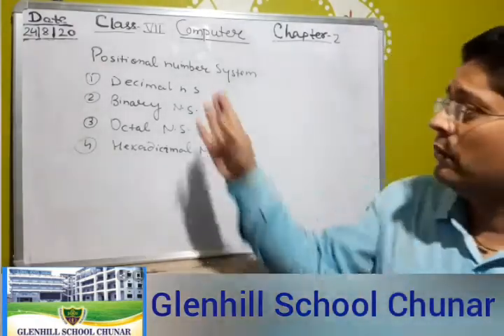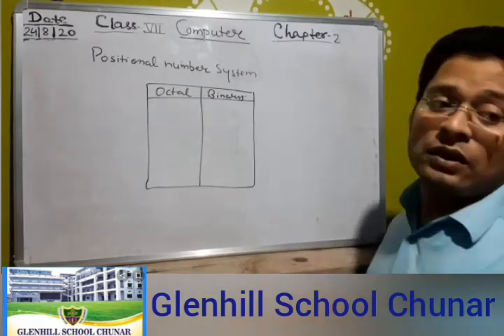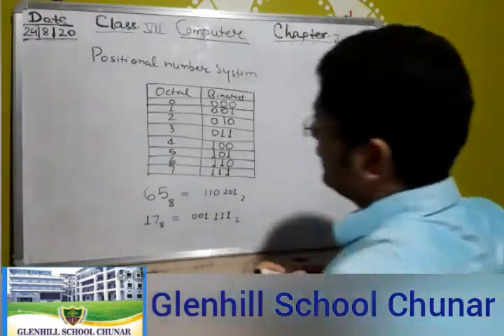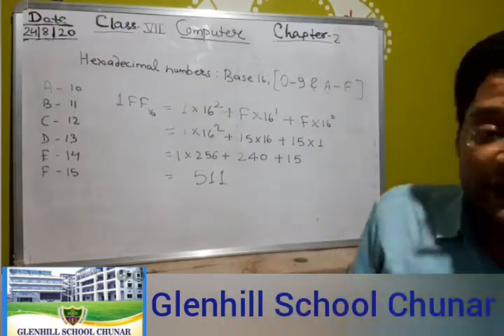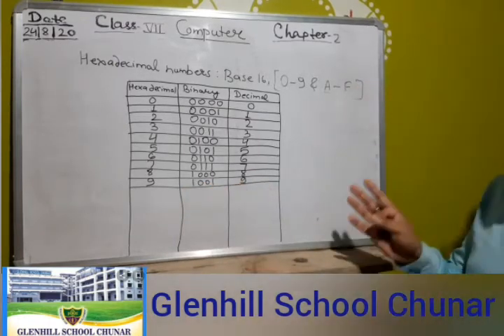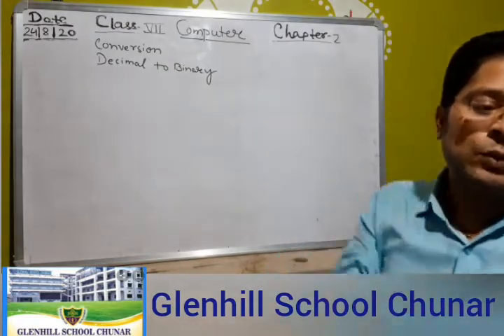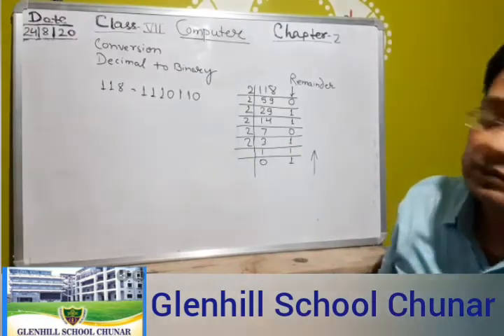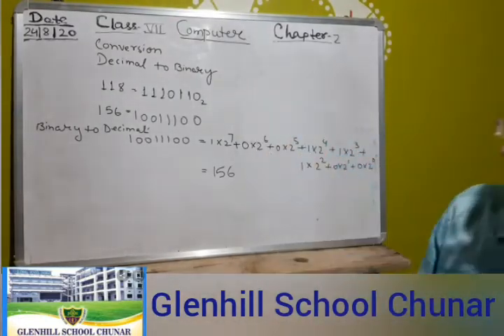Class- 7 Computer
Conversion of Number System